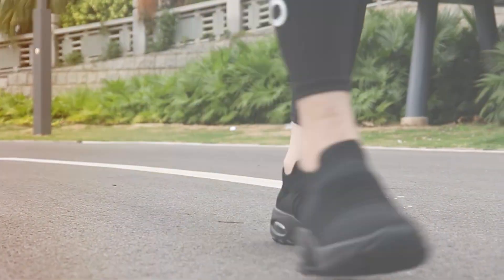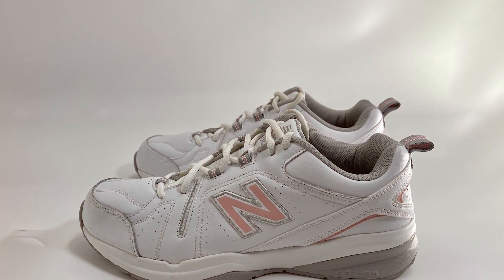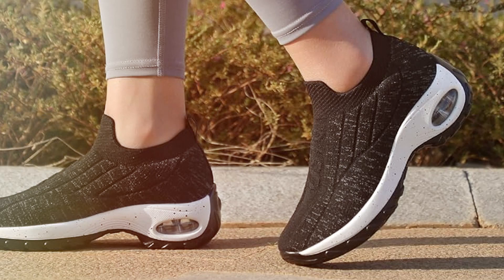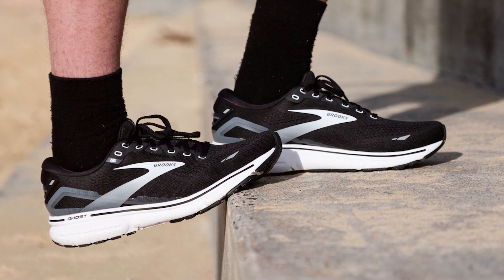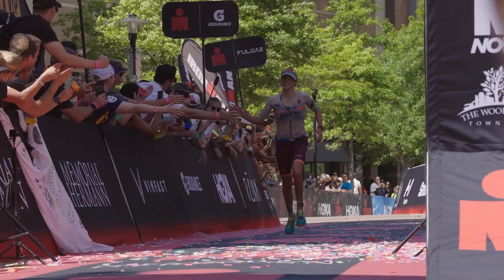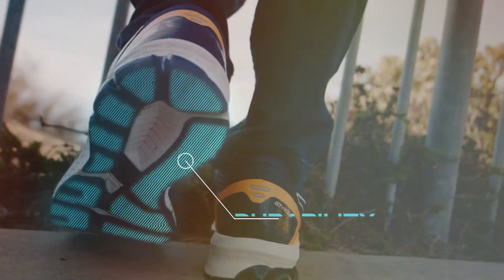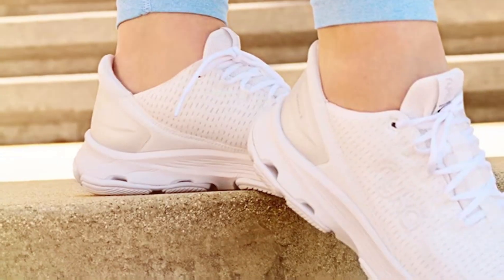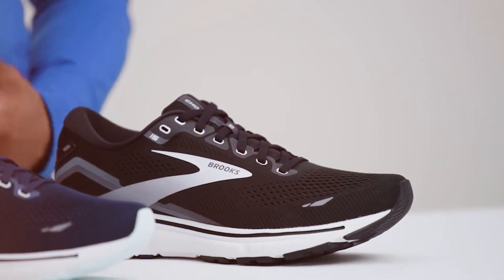Walk This Way: Top 7 Sneakers for Supreme Comfort & Style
Top 7 Best Walking Sneakers in 2024

Links to the Best Walking Sneakers we listed in today's Sneakers For Walking review video:

1 . New Balance 608 V5 Cross Trainer
2 . STQ Slip On Mesh Walking Sneakers
3 . Brooks Ghost 15 Neutral Running Shoe
4 . Under Armour Essential Sneaker
5 . HOKA ONE ONE Men's Sneaker
6 . ASICS GT-1000 11 Running Shoes
7 . Ryka Devotion X Walking Sneaker

What are the Best Walking Sneakers in 2024?

In today's video we reviewed the Top 7 Best Walking Sneakers on the market in 2024. We made this list based on our personal opinion and we ranked them in no particular order, after doing our research based on their prices, quality, durability, brand reputation and many more.

After watching this video you will know which are the best budget, top selling and top rated Walking Sneakers on the market today.

If you choose from this list you can be sure that you buy one of the best Walking Sneakers available today.

Is this video making value to your search? If Yes please remember to leave a like and subscribe to my channel to see more videos like this in the future, and if you have any questions related to the products we listed here, leave a comNursest down below and I will get back to you as soon as I can.